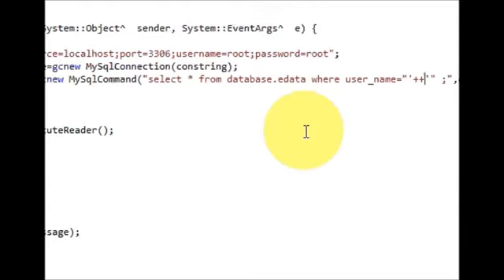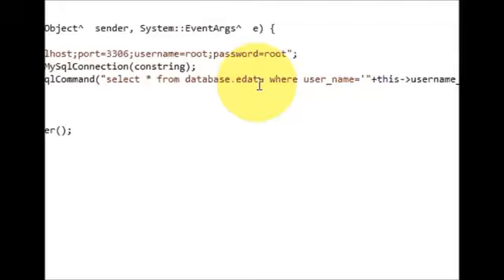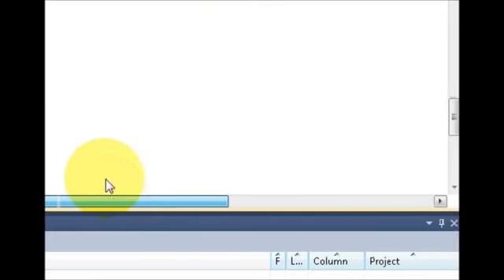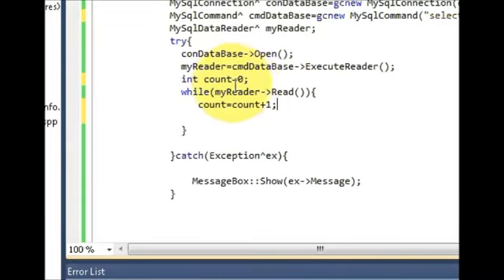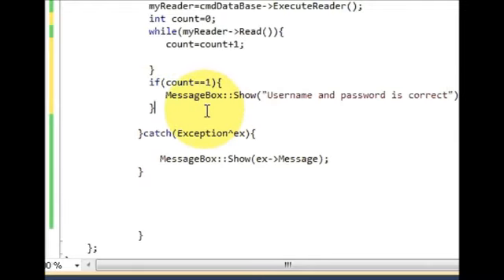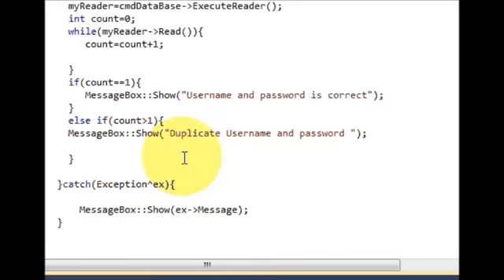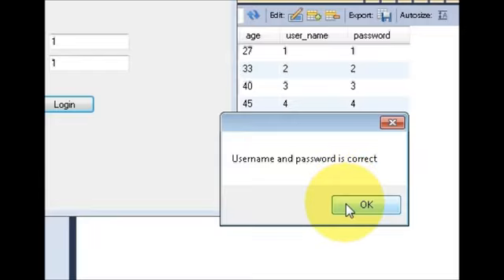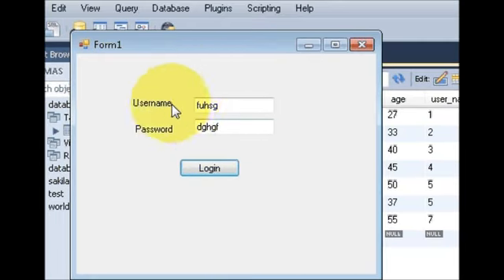Visual C++ Tutorial 5 | Windows Forms Application Create Login Form with MySql Part 2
Visual C++ Tutorial 1  Windows Forms Application  Getting Started Hello World, Visual C++ Tutorial 3  Windows Forms Application  Mysql Connection Part 2, Windows Forms Application  Create Login Form with MySql Part 1, Windows Forms Application  Create Login Form with MySql Part 2